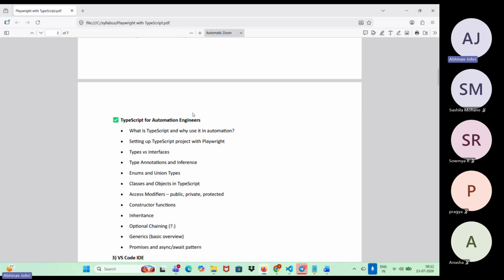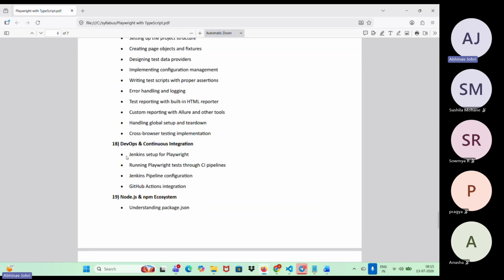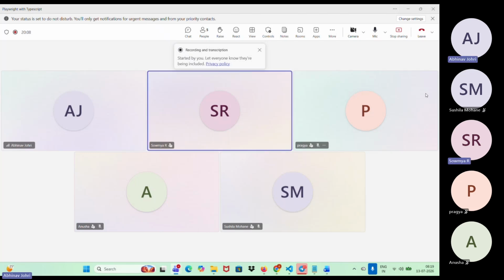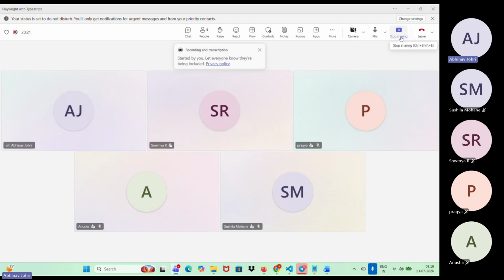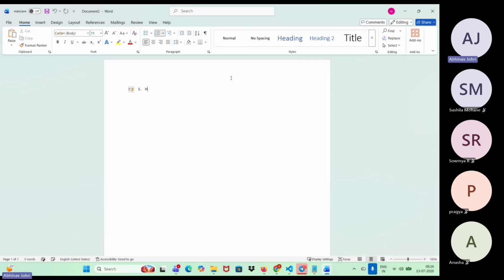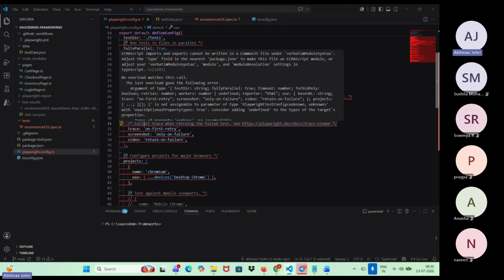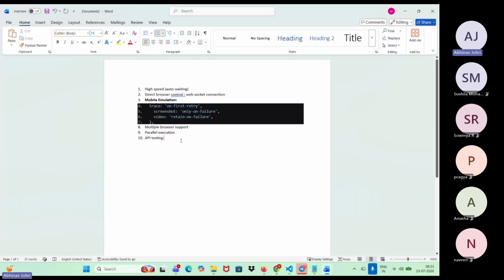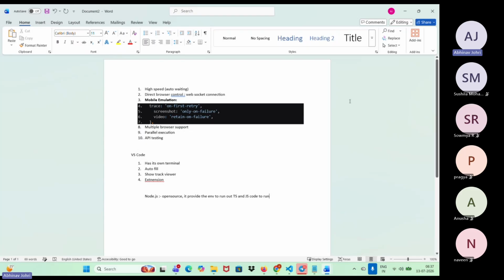Introduction to Playwright its architecture and difference from other tools Day 1